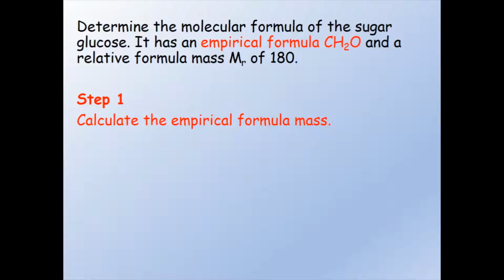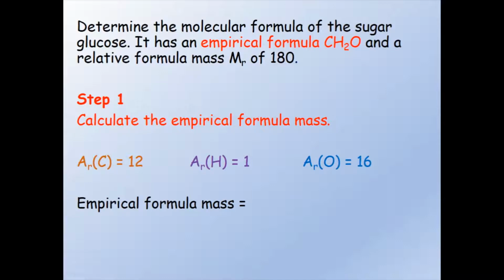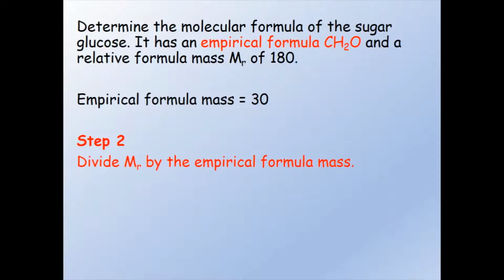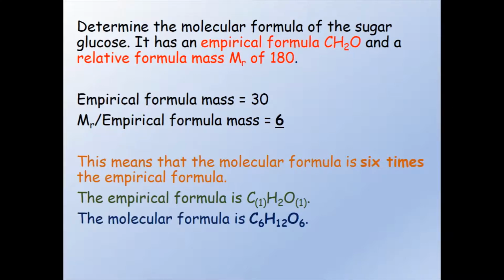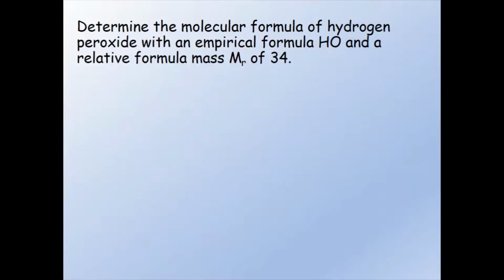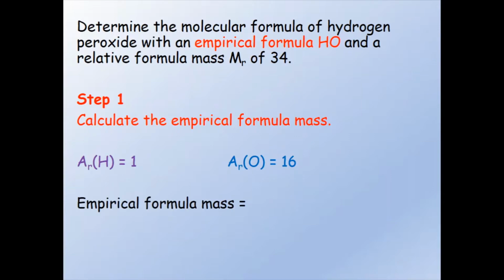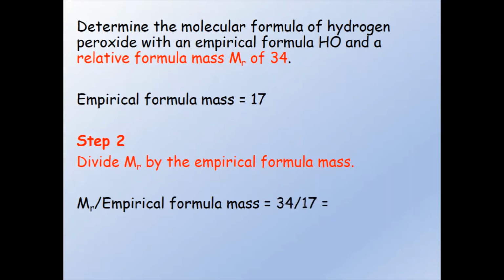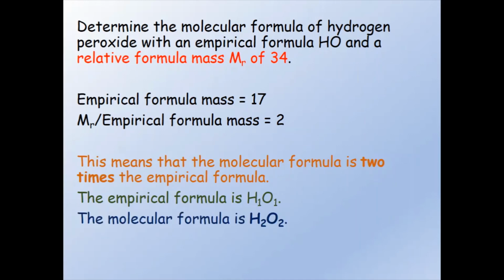A Simple Guide to Finding the Molecular Formula from the Empirical Formula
This video covers how to find the molecular formula when given the empirical formula. It shows how this is done using two example questions.